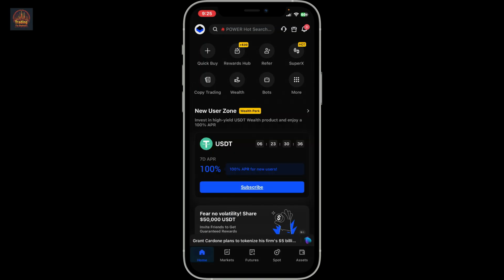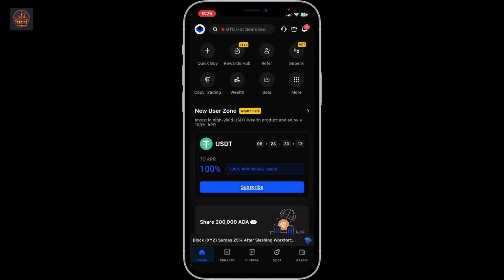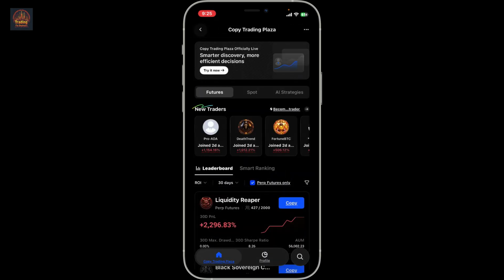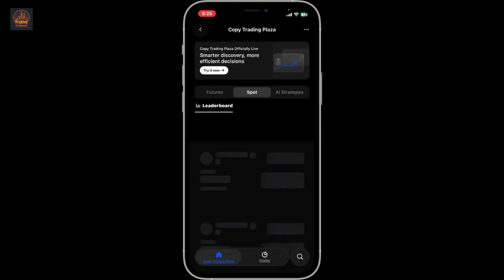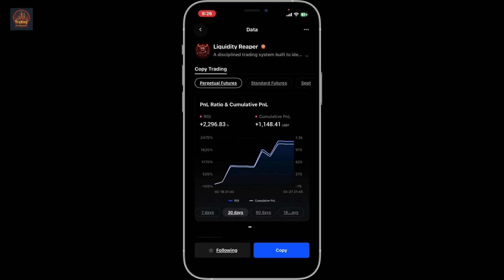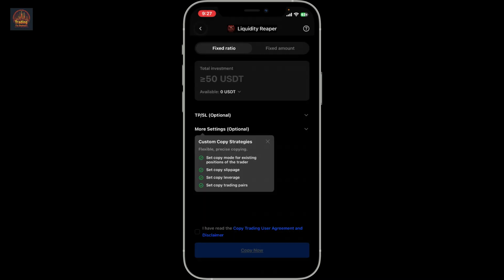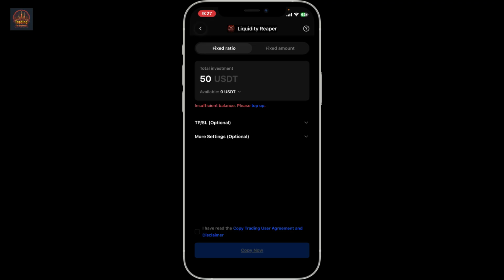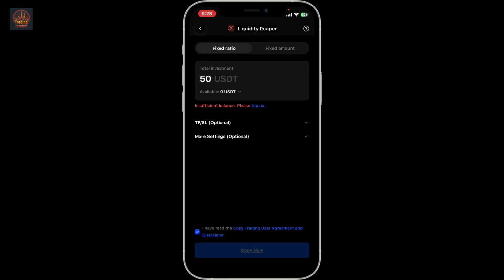How to Follow and Copy Top Traders on BingX (Beginner Guide 2026)?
Want to learn how to follow and copy top traders on BingX? You’re in the right place! In this beginner‑friendly tutorial, I’ll show you exactly how to find successful traders, check their stats, and automatically copy their trades — even if you’re completely new to crypto trading.